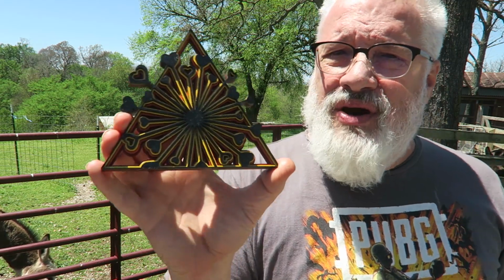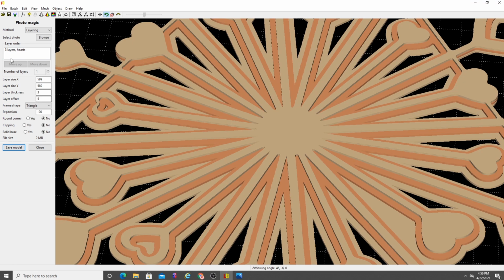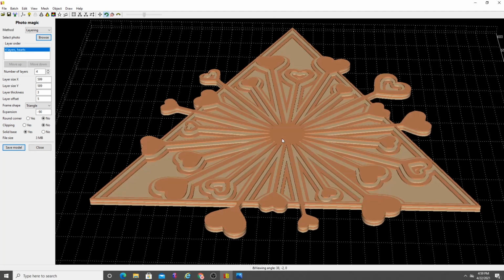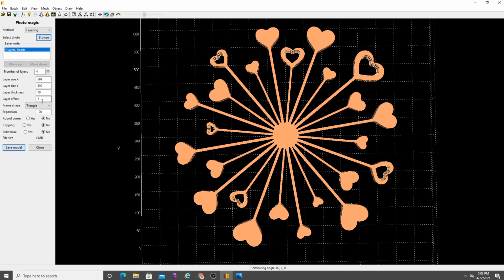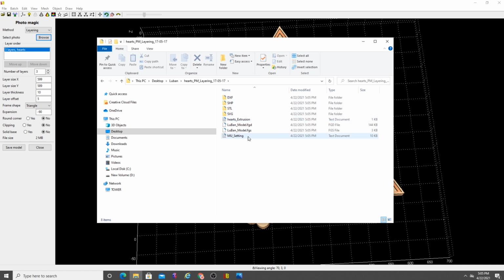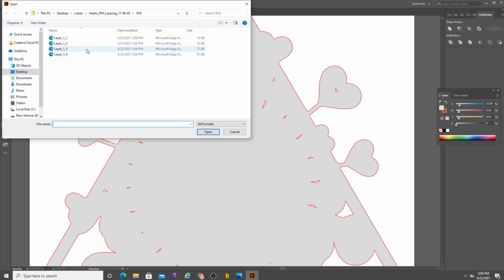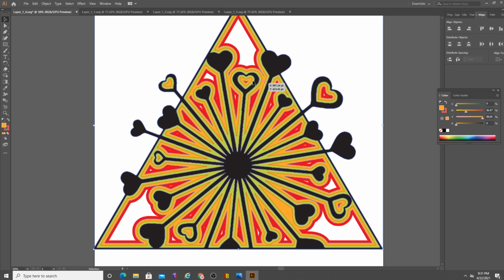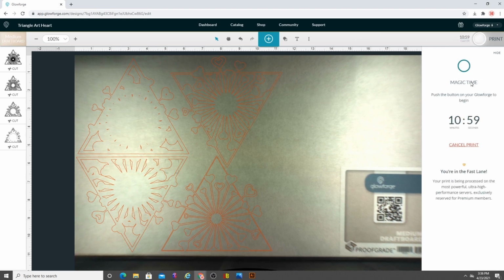Crazy Easy-To-Do Laser Cut Art | Glowforge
In today's video, I'm going to demonstrate how anyone can make an amazing piece of laser cut art on the Glowforge using a powerful program called Luban! Take simple artwork, make it your own and MAKE $$$ in your Etsy shop, Facebook Market Place or Craft Fair.

Find Your Light
Magicbrother